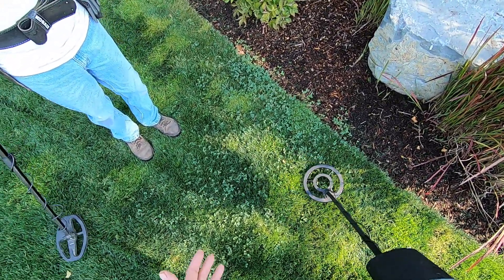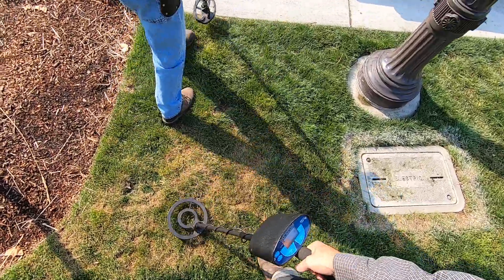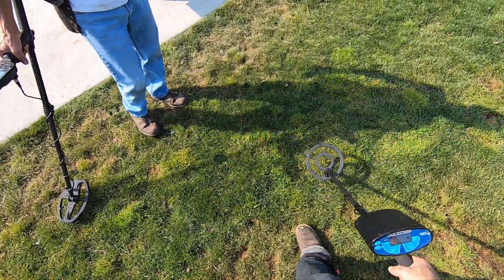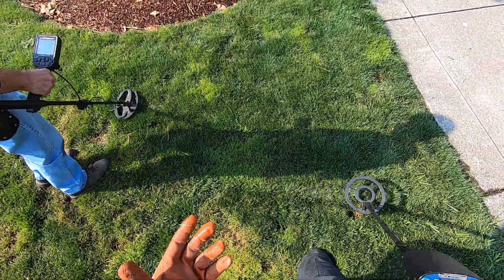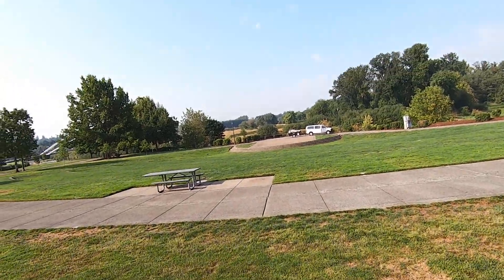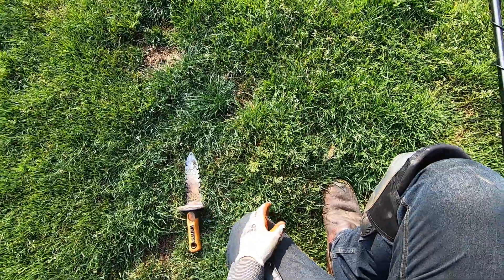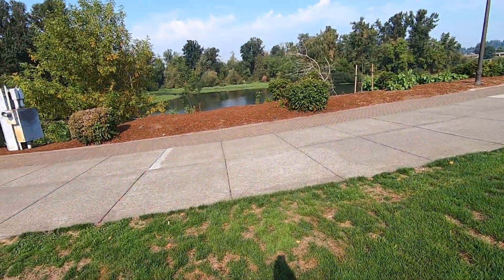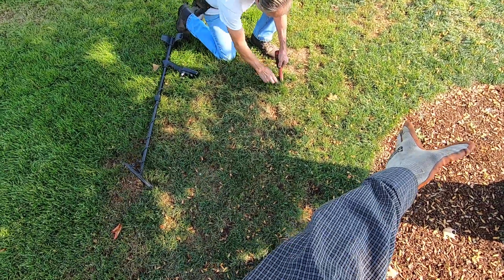Learning the tones on the new metal detector. Finding coins and having fun.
Comparing signals with the Bounty Hunter EX and Nokta Legend.